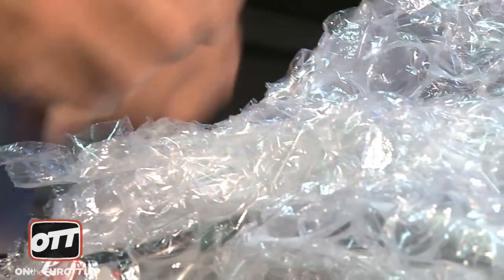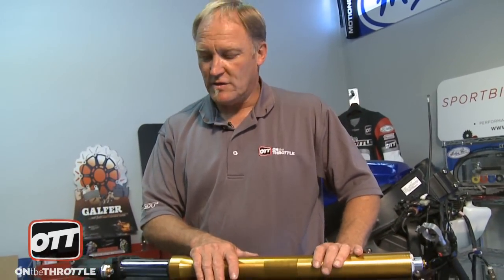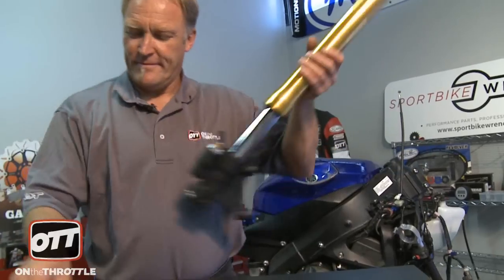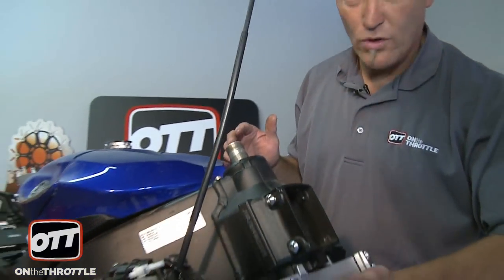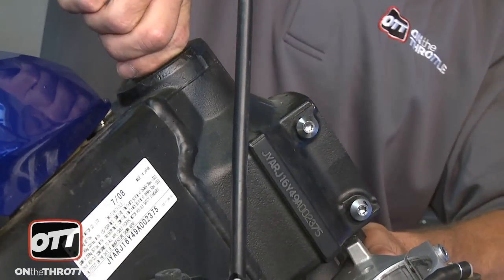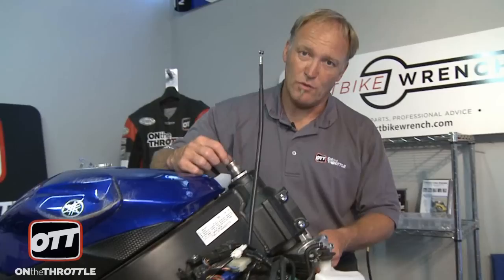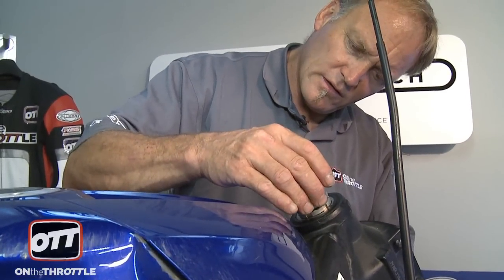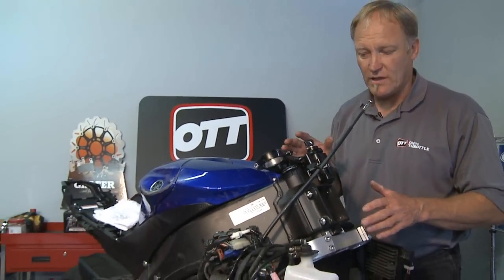Performance Upgrades YZF-R6 Installing Triple Clamps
We just got our front end back from Gerry Piazza at GP Frame and Wheel. The forks and triple clamps were bent from a lowside crash. Gerry straightened them out, now we just need to put the front end of the bike back together. This is part 1 of a 2 part series that involves re-installing the triple clamps on our project Yamaha YZF-R6.